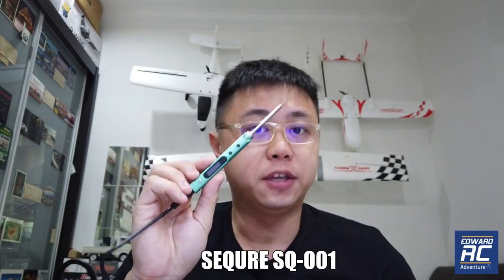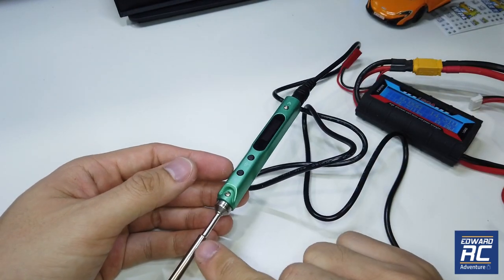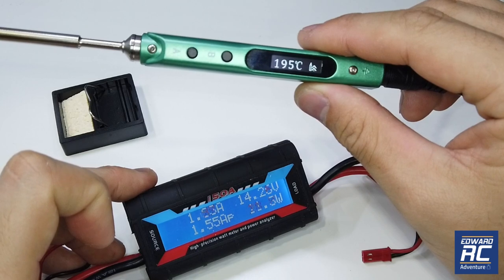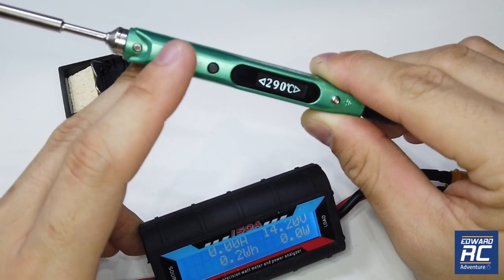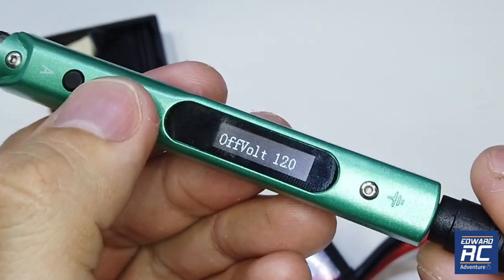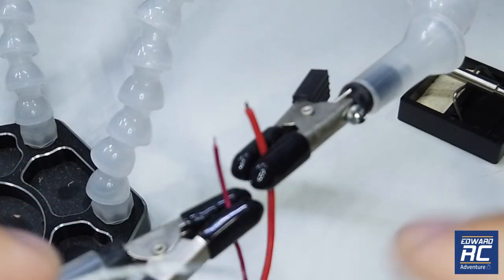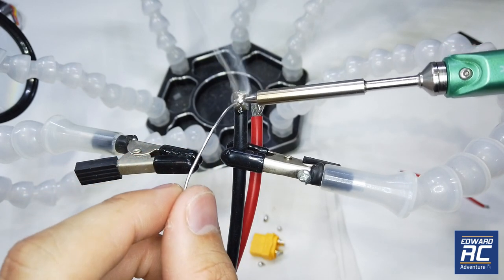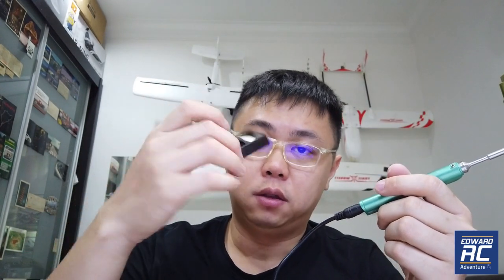TS100 Cheaper Alternative - Sequre SQ-001 Soldering Iron Review